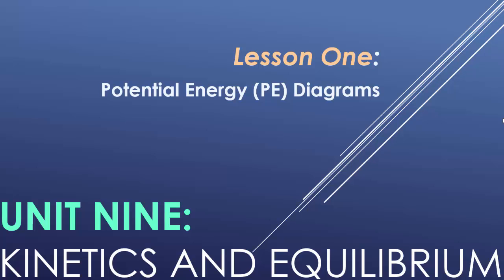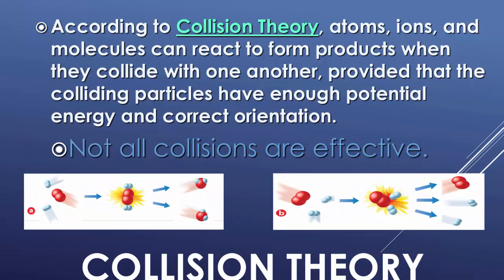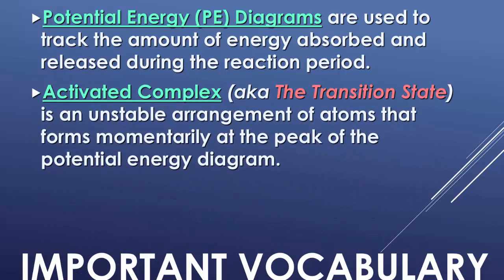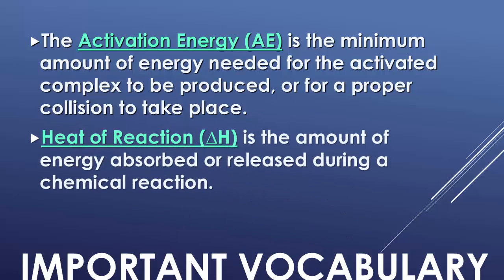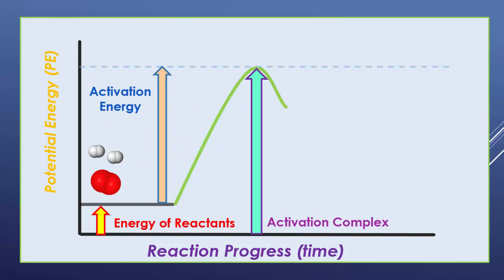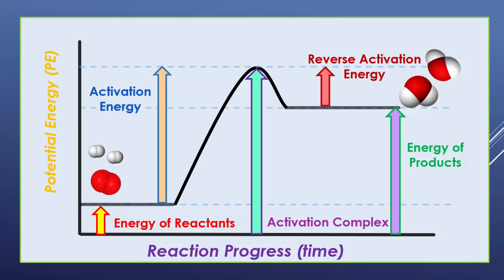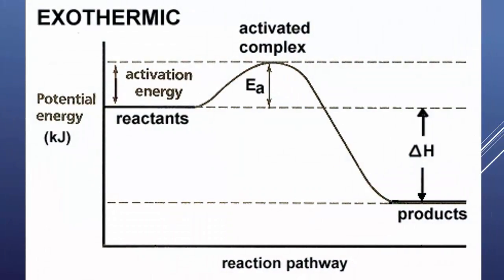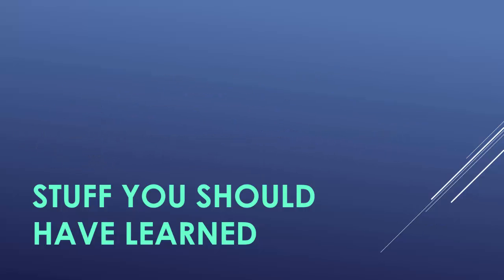U9:L1 Potential Energy Diagrams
Beginning Episode for Unit 9: Kinetics and Equilibrium - Lesson One with Mrs. Diamantopoulos and Mr. Schoenherr!

Unit 9: K&E Lesson 1 - Potential Energy Diagrams
- Collision Theory
- Vocabulary
- How to Draw PE Diagrams
- How to Visualize Endothermic and Exothermic
- Bond Breaking